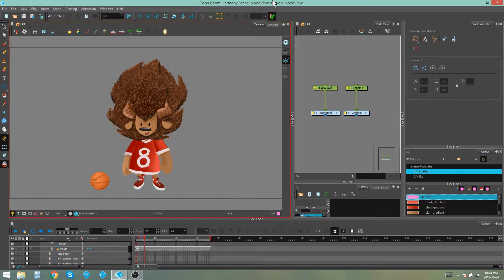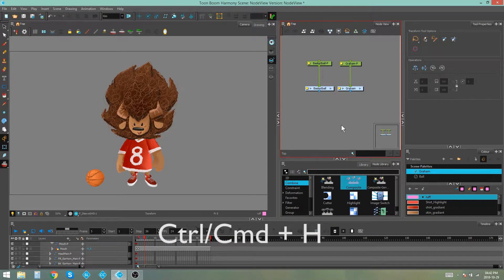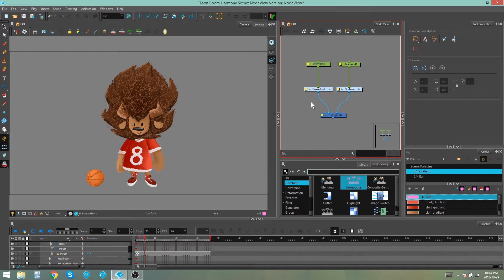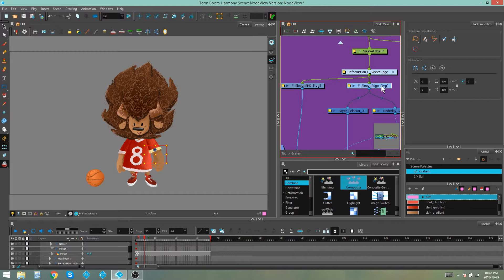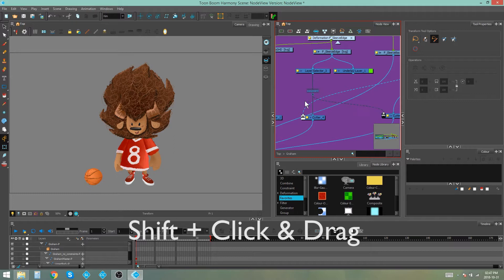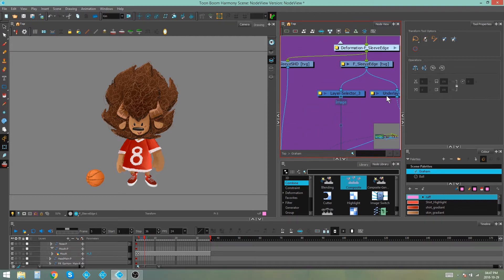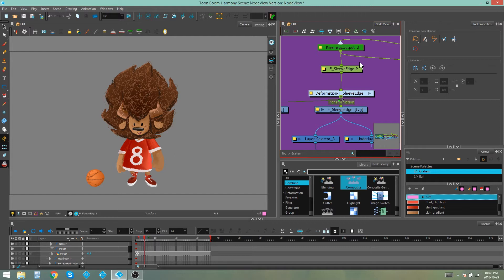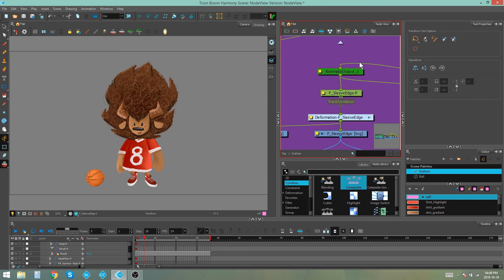Node View Organization with Harmony Premium